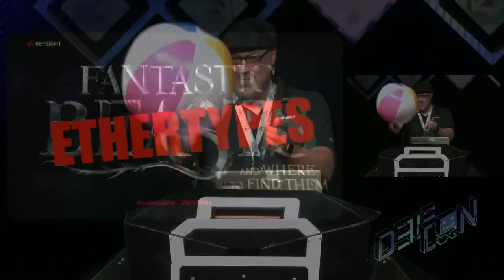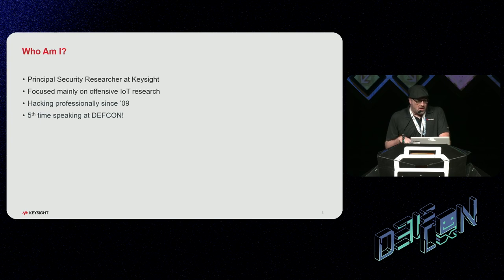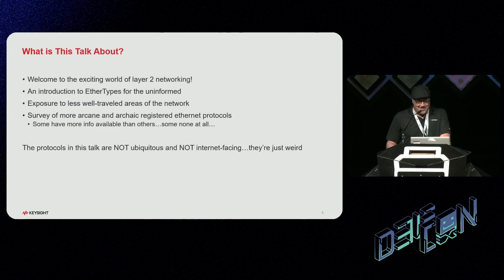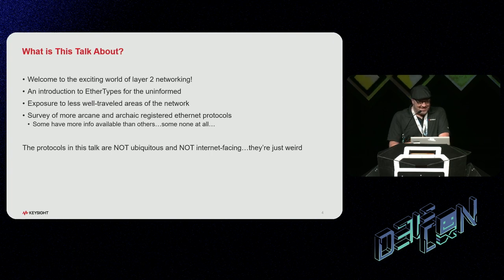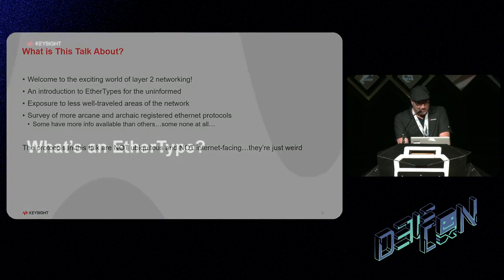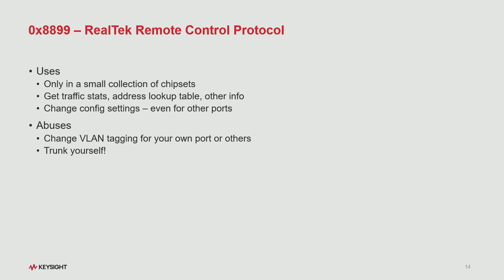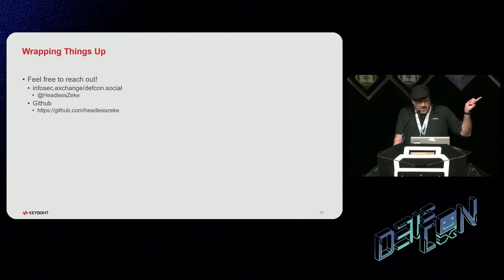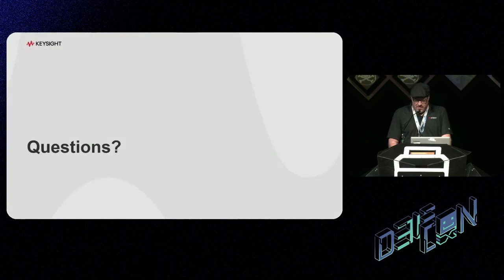DEF CON 31 - Fantastic Ethertypes and Where to Find Them - Ricky Lawshae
Beneath the mundane world of TCP/IP exists the magical and mysterious realm of ethernet. There are many different types of ethernet protocols in use today, known as ‘ethertypes’, that run the gamut from the boutique to the ubiquitous. In this talk, we will delve into some of the more interesting and obscure ethertypes that exist. We will discuss the network protocols themselves, where they can be found in the wild, what you can do with them, and how they could be abused in the wrong hands. We will explore wide-ranges of networking environments including industrial/facilities, transportation, and medical, and will include several live demos. Attendees will leave this talk with a greater understanding and appreciation for the unseen networking world that exists all around them.